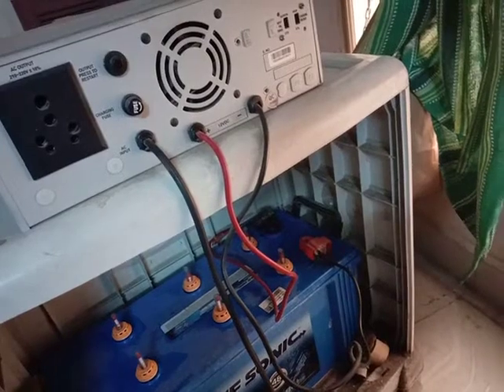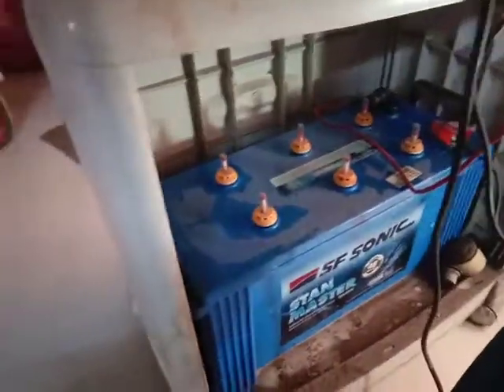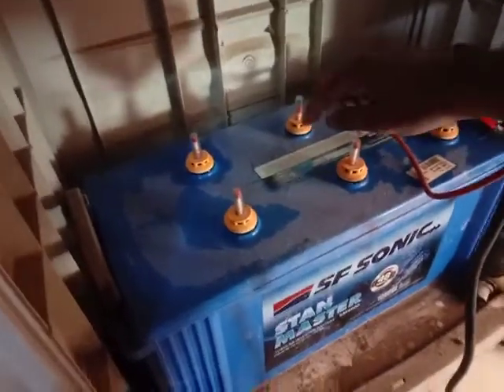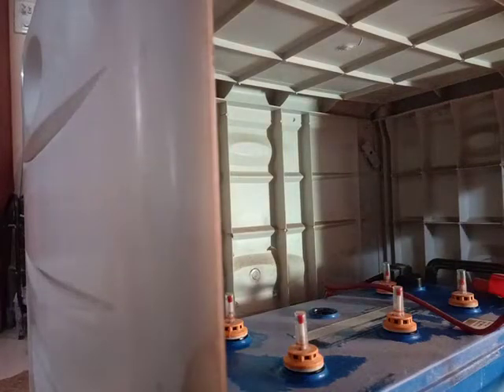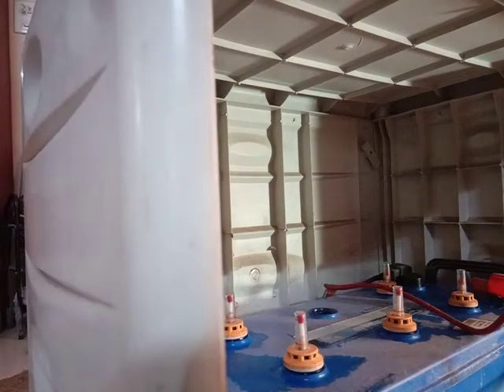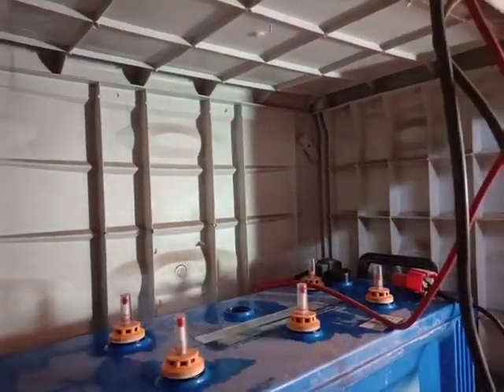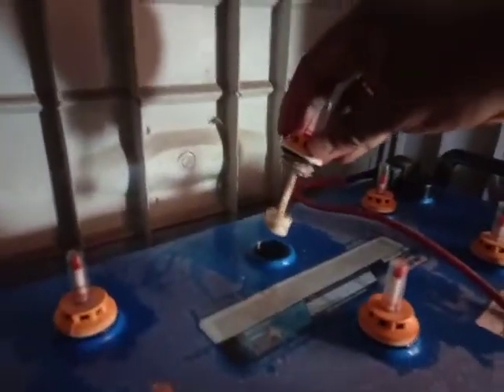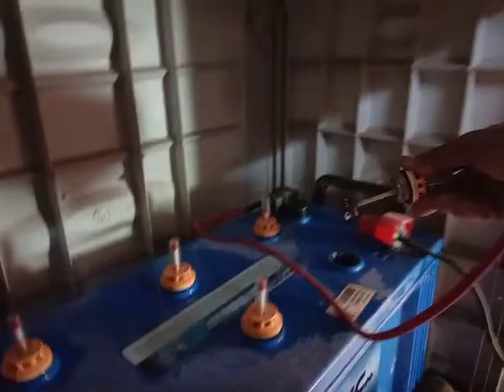Refill Inverter Battery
Inverter battery refilling is always a challenge, we end up calling the battery guy to do the refilling every 3 months. this video teaches you how to do refilling of the inverter battery by yourself.